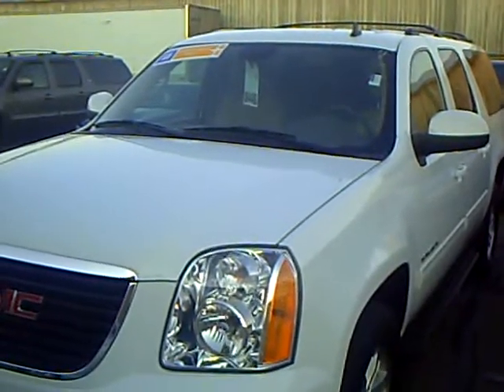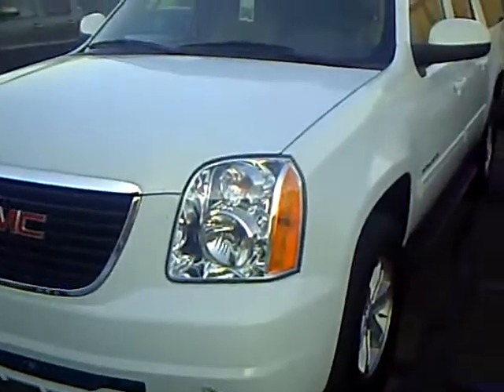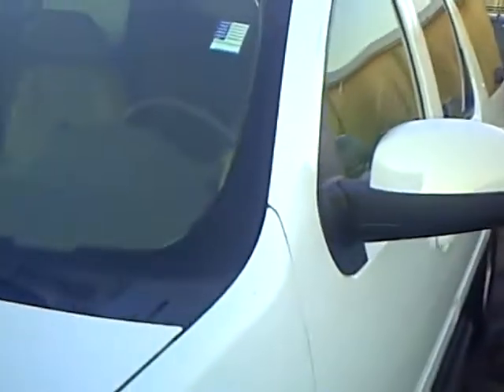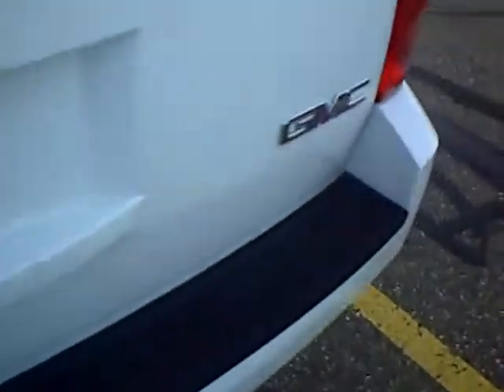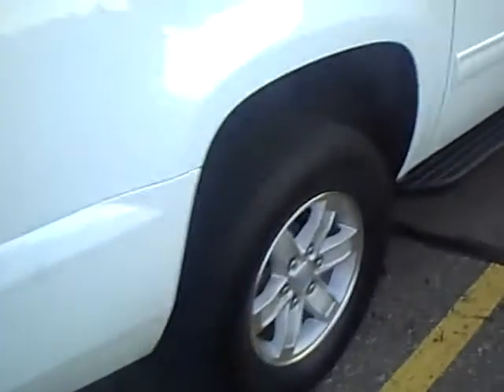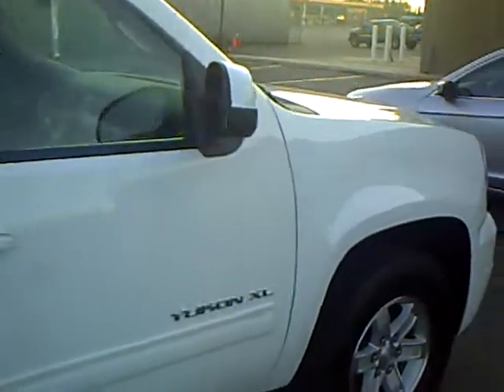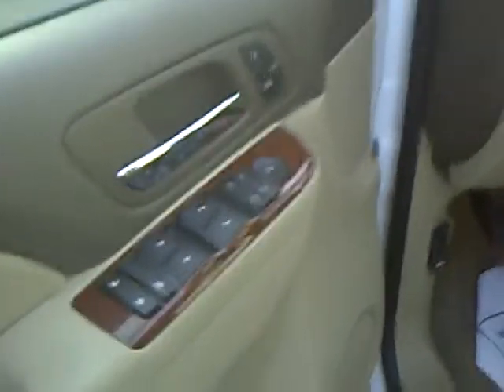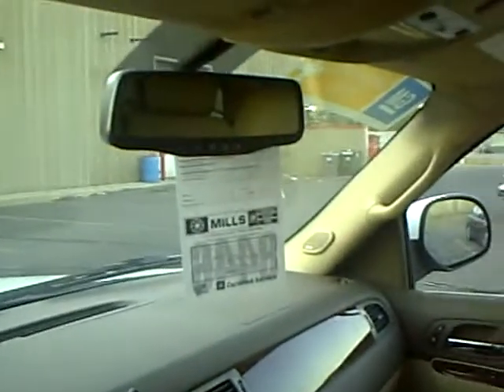2011 GMC Yukon XL SLT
Toll Free: Looking for Bagley used cars, Henning used cars, Brainerd used cars, used trucks, new cars, or new trucks from one of the best Minnesota dealerships? (Our customers literally come from all across the state- and other states too!)  Please give us a call to confirm availability for any vehicles you might find here.